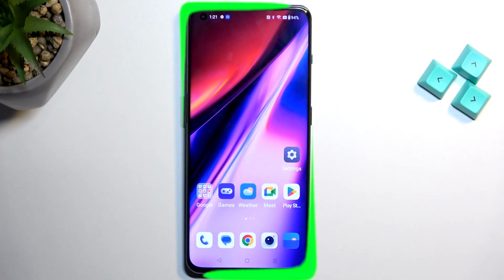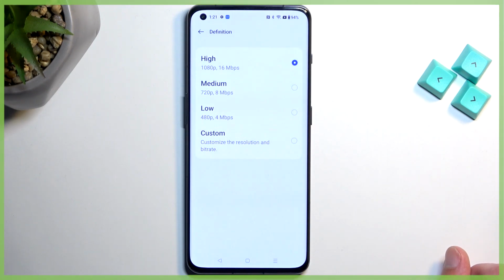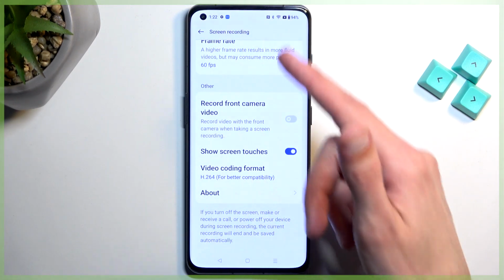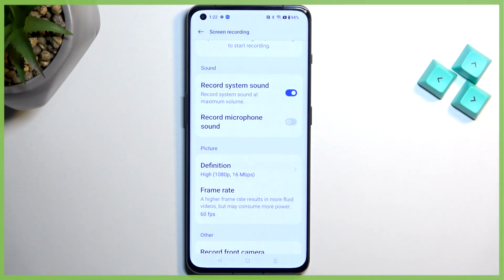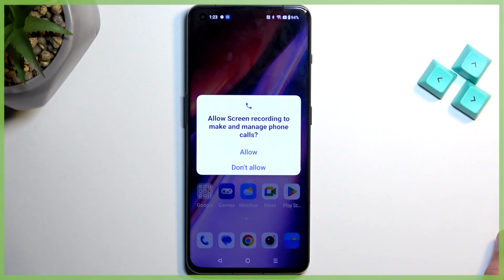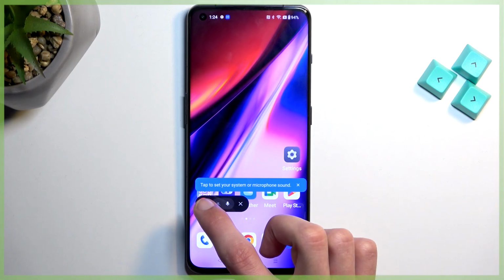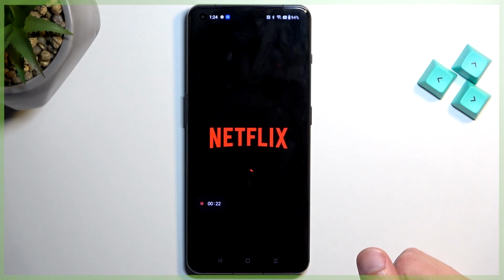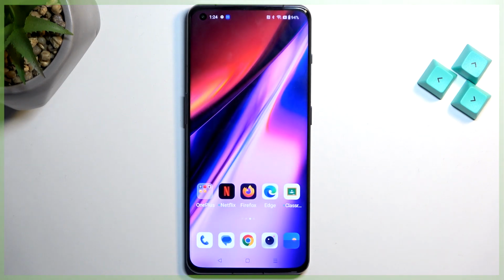OnePlus 11 – How to Record Screen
If you want to capture everything happening on your OnePlus 11 display, this video will show you exactly how to record your screen step by step. Learn how to use the built-in screen recording feature on the OnePlus 11, including how to access the screen recorder from the quick settings, adjust video quality, frame rate, and audio options, and save your recordings. We’ll also cover tips for recording with or without microphone and system sounds, and where to find your saved screen recordings in the Photos app. Whether you want to record gameplay, tutorials, or anything else on your OnePlus 11, this guide will help you get started quickly and easily.

How to record screen on OnePlus 11?
How to change screen recording quality on OnePlus 11?
Where are screen recordings saved on OnePlus 11?

0:00 Start and access screen recorder
0:18 Open screen recording settings
0:40 Adjust video quality and frame rate
1:10 Set audio and camera options
2:00 Grant permissions for screen recording
2:30 Start and stop screen recording
3:00 Find and view saved recordings